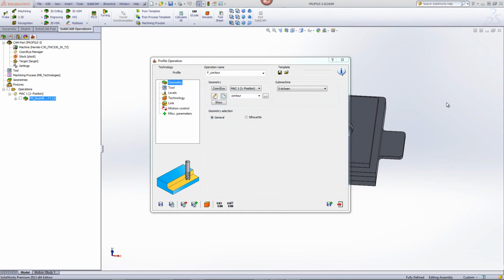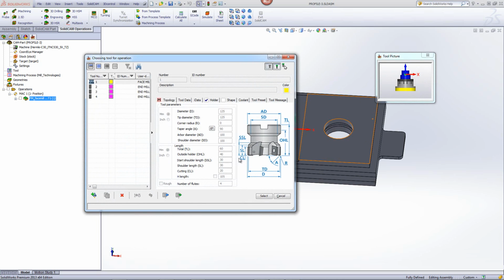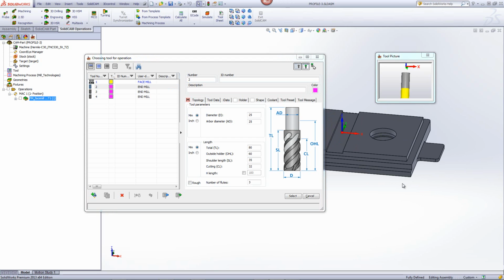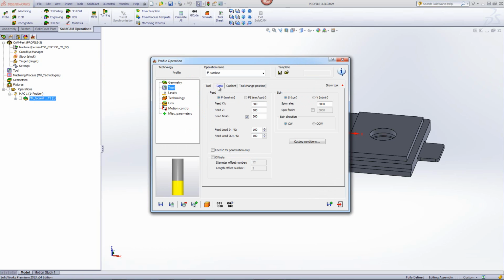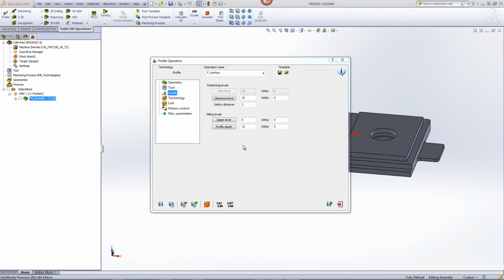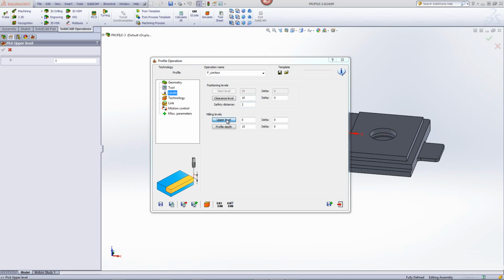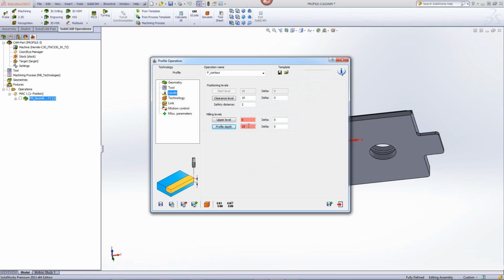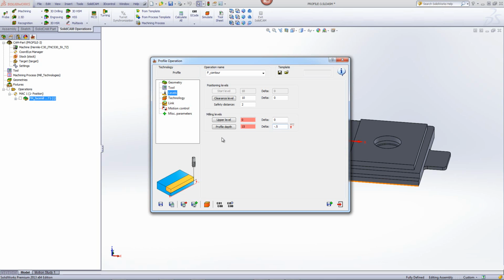Profile Operation: Choosing Tool and Levels